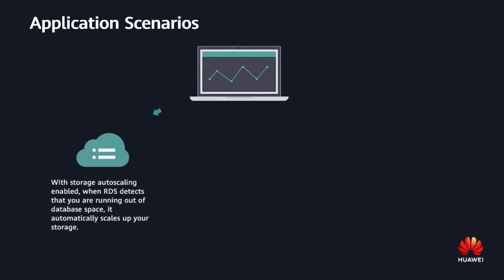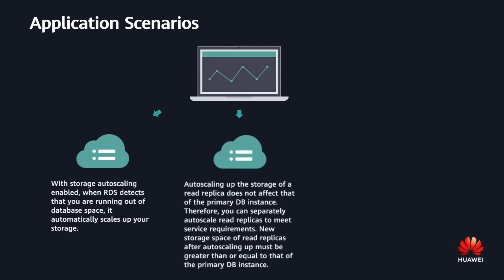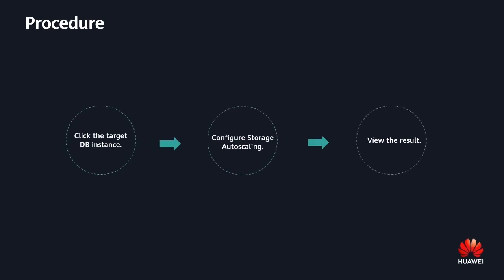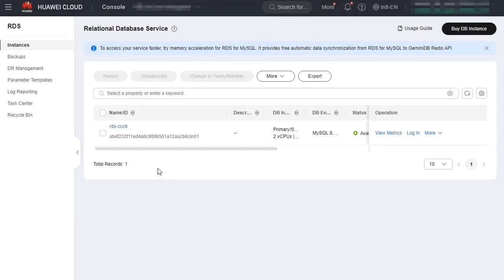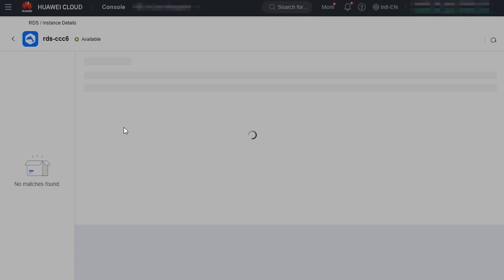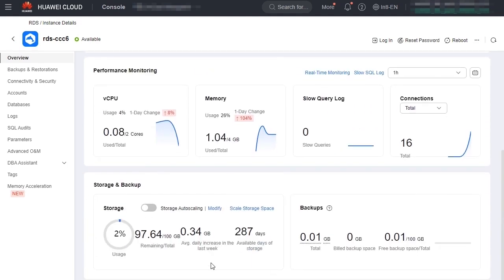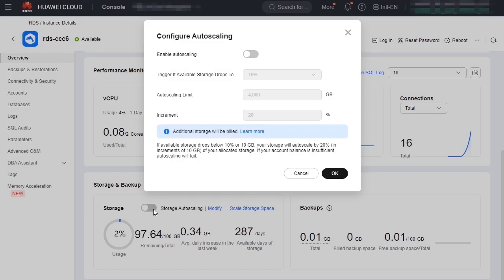Relational Database Service (RDS): Configuring Storage Autoscaling | Step-by-Step Guides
Enable storage autoscaling for your RDS DB instance—let your instance grow dynamically when space runs low, so you never face downtime due to full storage.